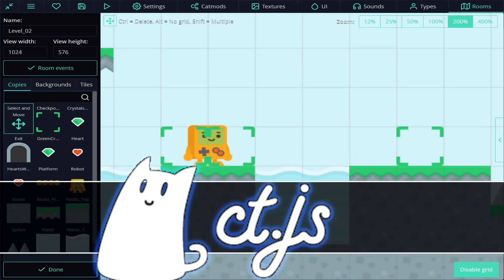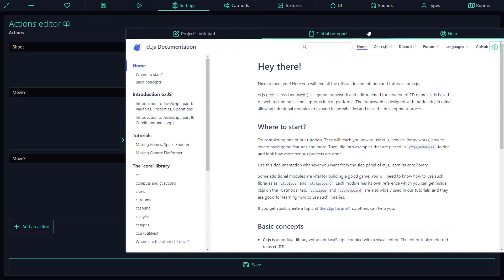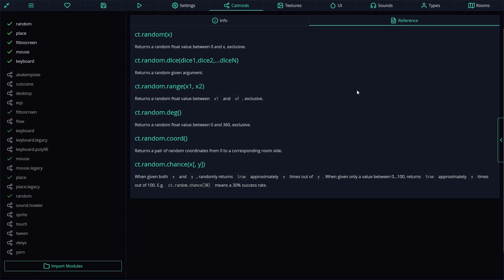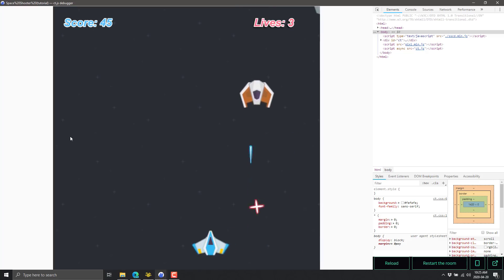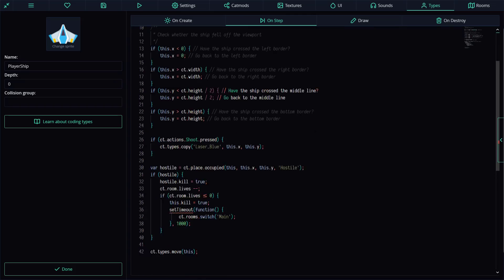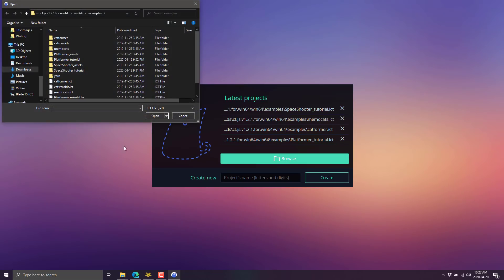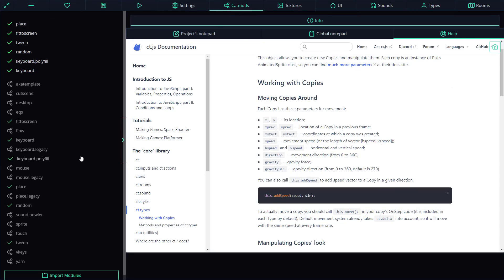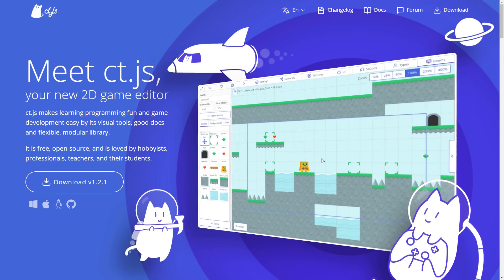Ct.js -- An Awesome 2D Game Engine/Editor (That's Open Source & Cross Platform!)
Today we are checking out ct.js, a cross platform open source 2D game engine, that is completely free, very full featured, modular and easy to use.